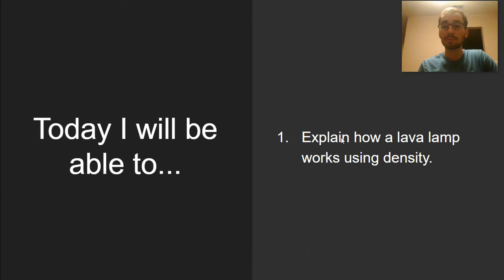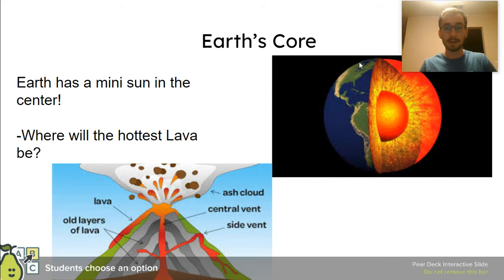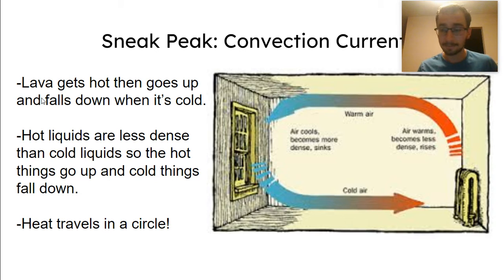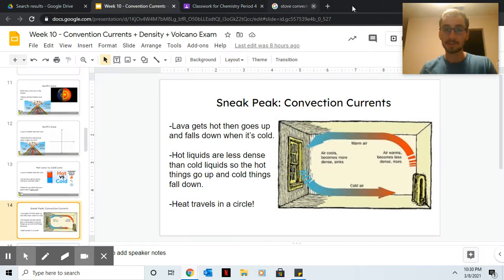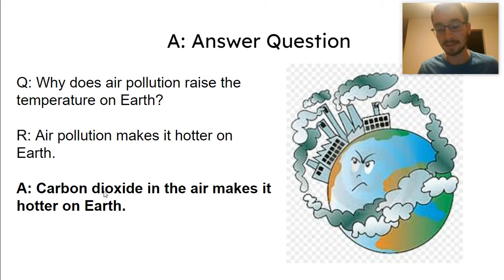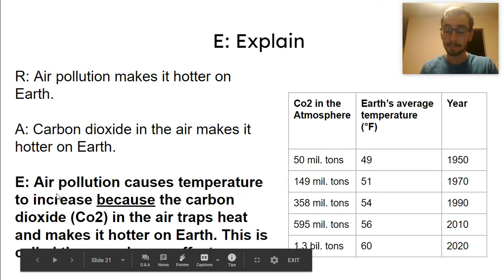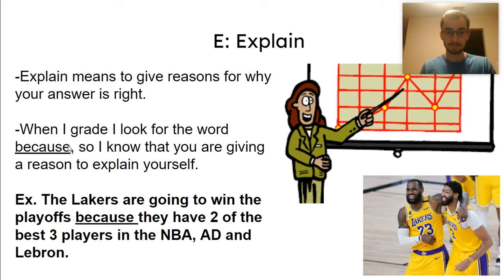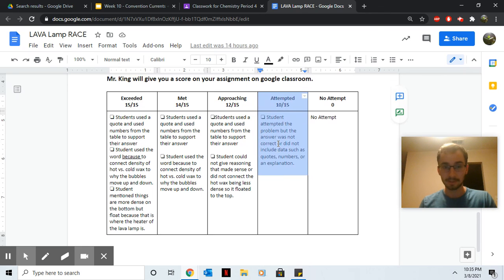Lava Lamp RACE + Density Review